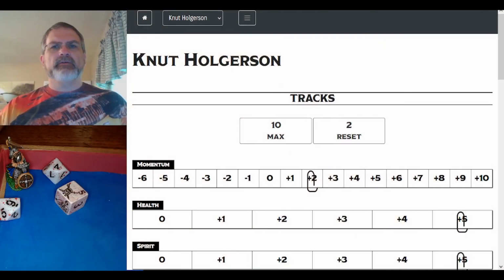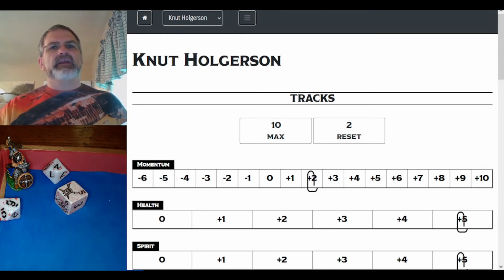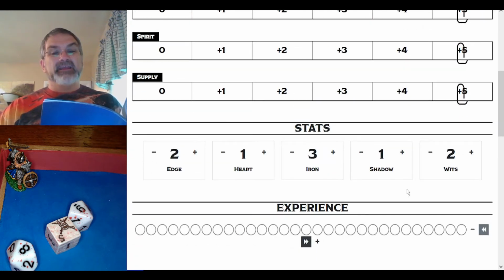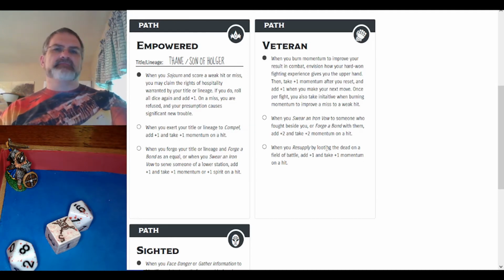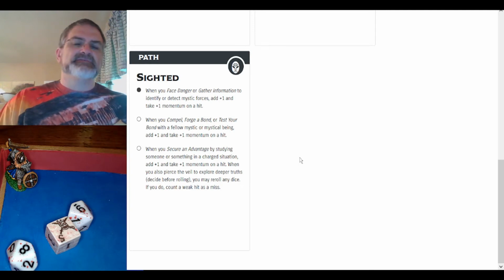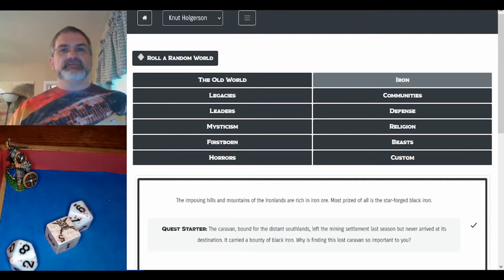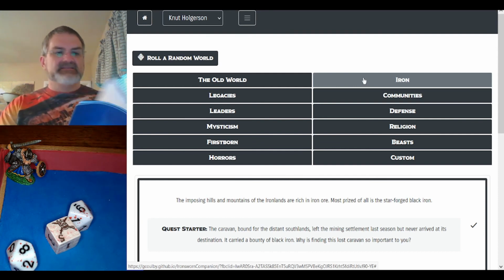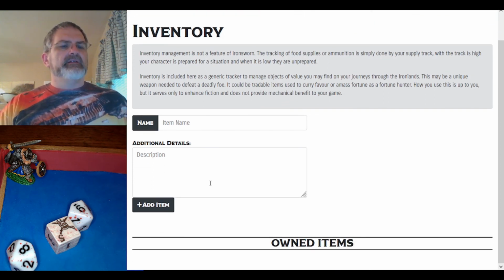Orphans of Ragnarökr session 0: An Ironsworn solo RPG.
Here are links that I mentioned and remembered to add..

The PDFs...
The Webapp...

UNE...